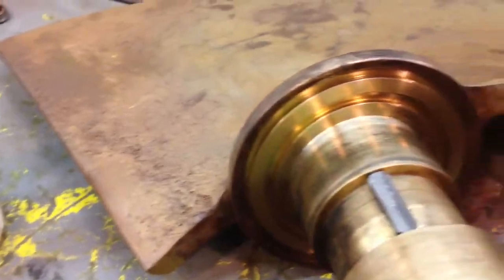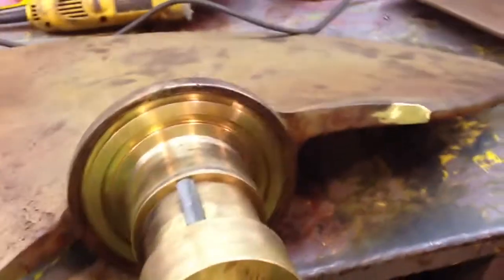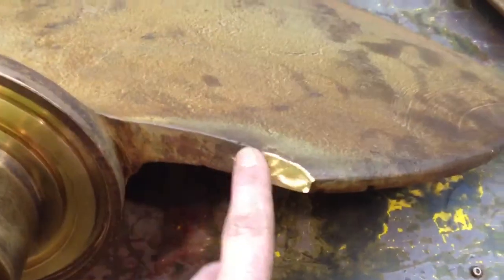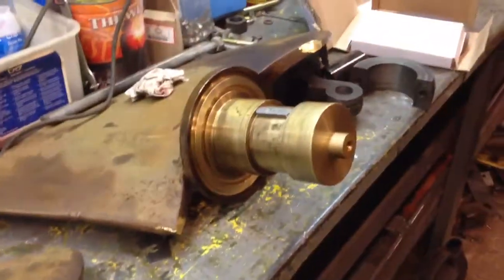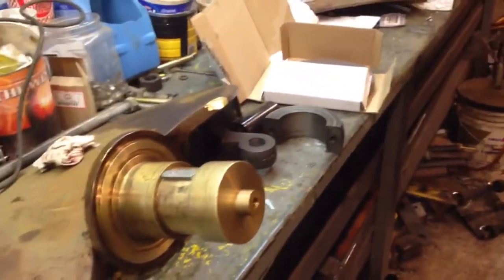Kaplan turbine blade install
Trying to put blades in a 200 hp kaplan turbine I'm an trying to use a buna 90 series oring but seems to be to hard ordering  buna 70 series now